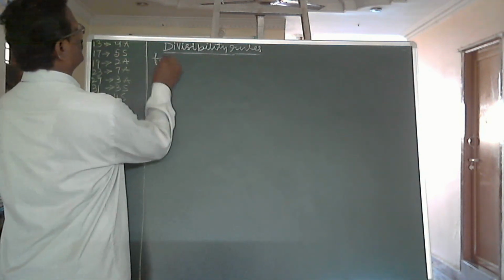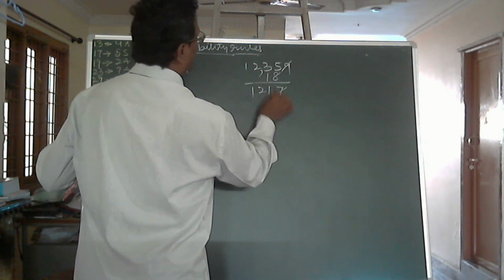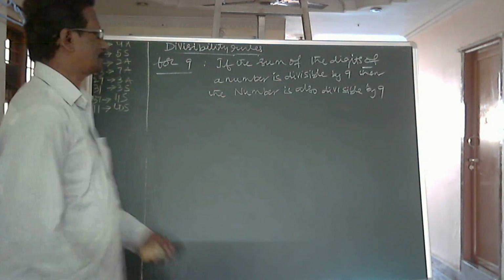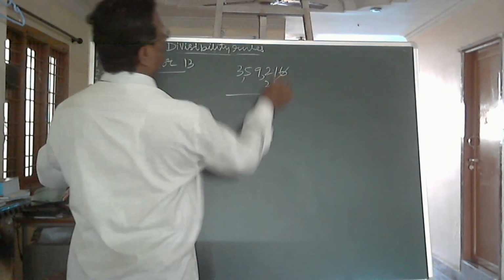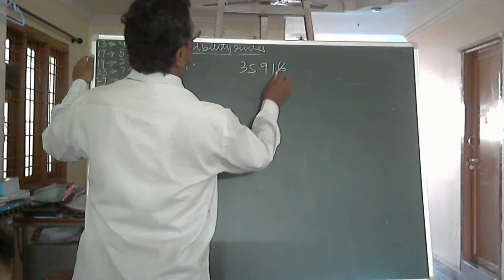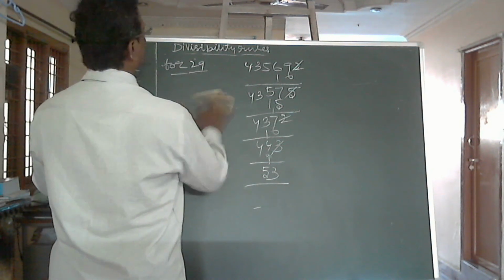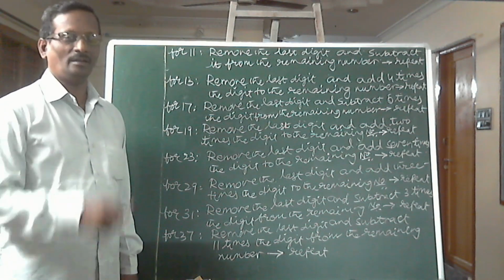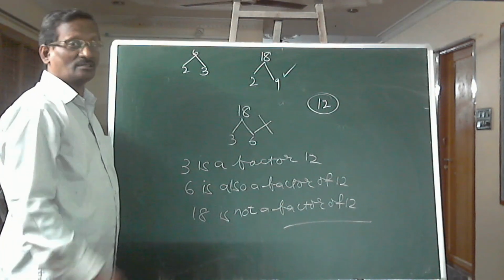Be an Expert in Divisibility Rules from 2 to 37 .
Divisibility rules from 2 to 37 (prime numbers)
based on modular Arithmetic .
Rule : Divisibility rules for a composite numbers.
          (If the coprime factors divide the number
           automatically
           their product also divide the number)